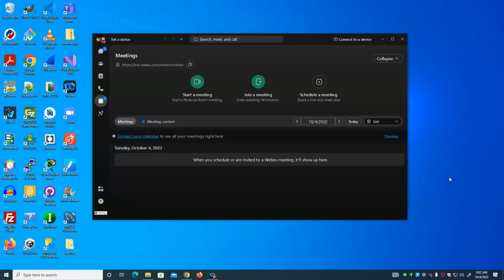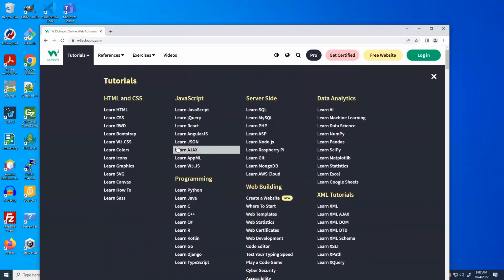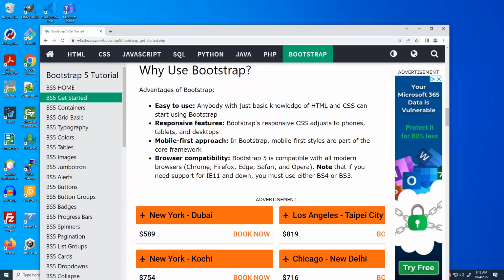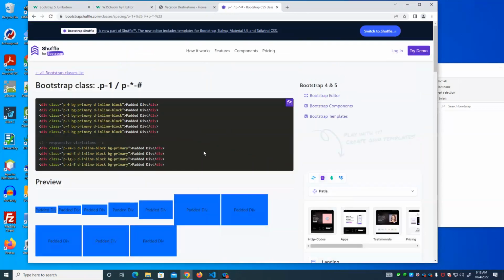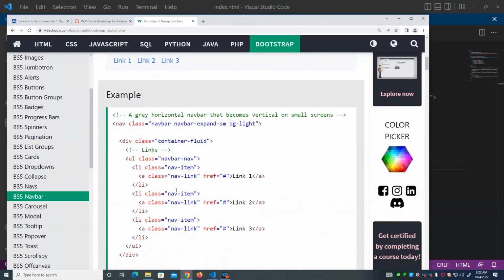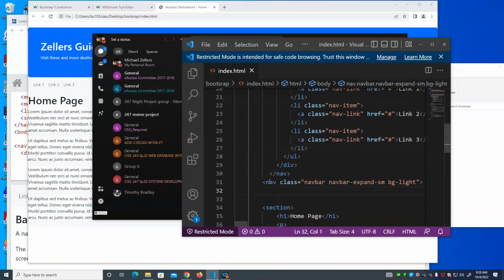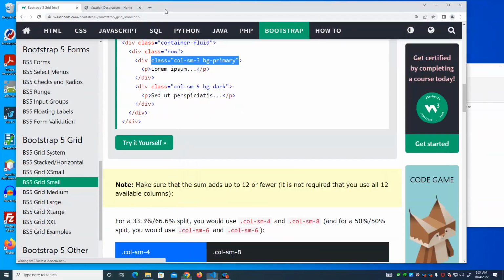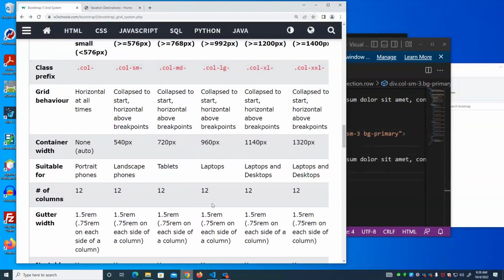CISS232 - Client/Server Scripting - Fall 2022 - Week 7 lecture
Intro to Bootstrap